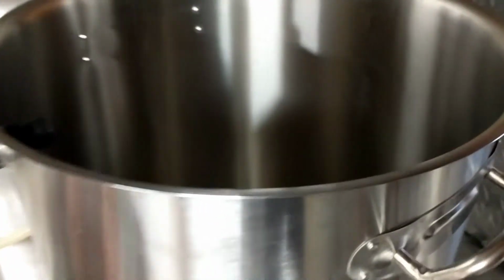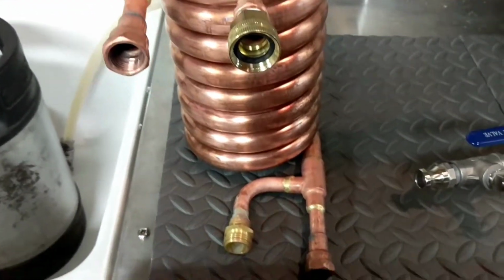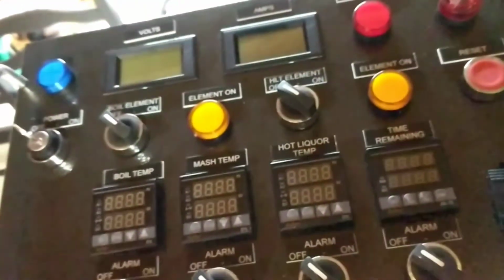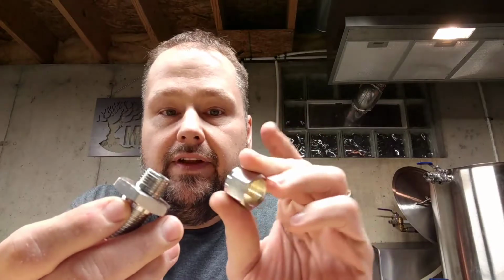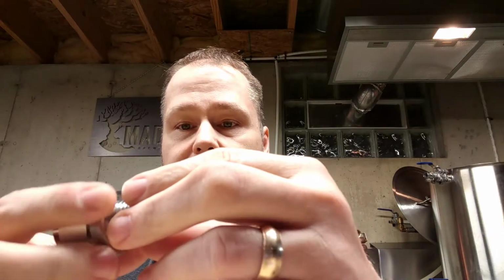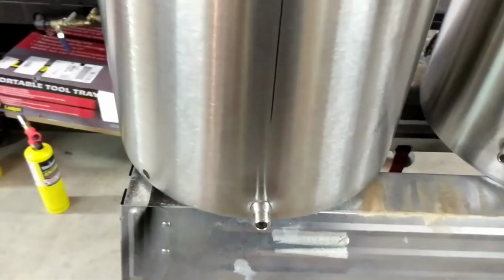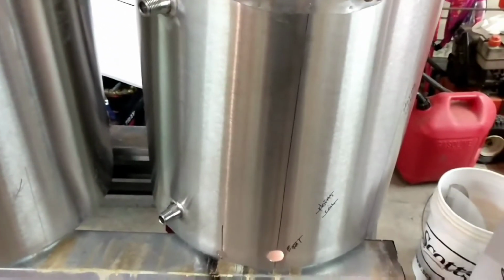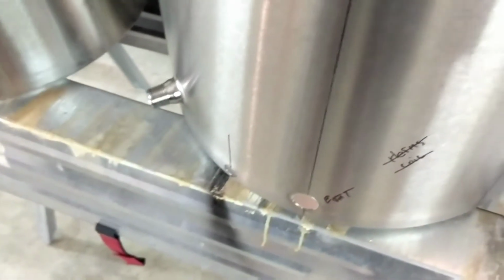Homebrew Wednesday #170. Kettle updates.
A little bit closer.